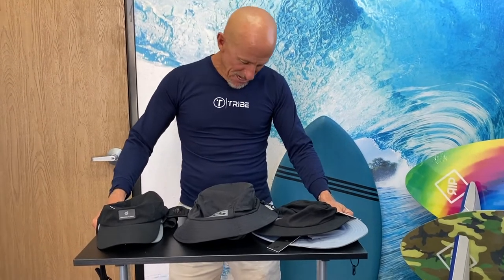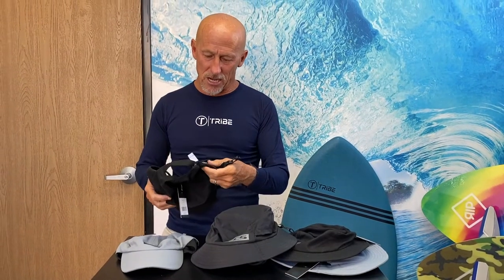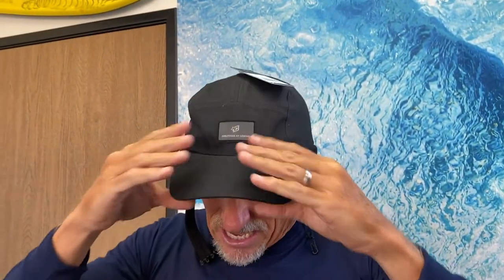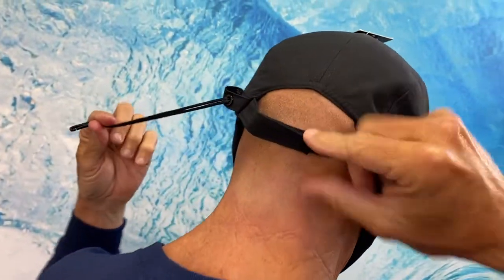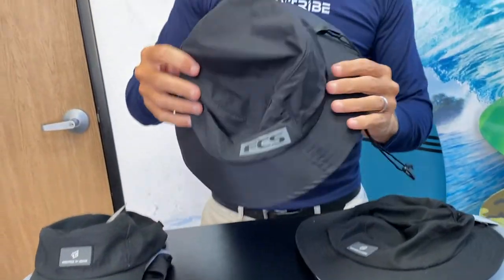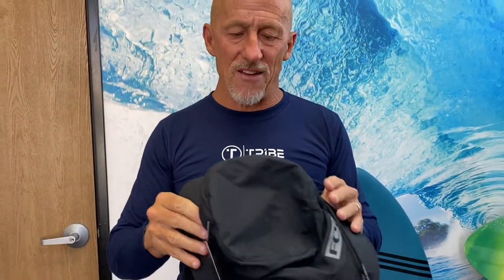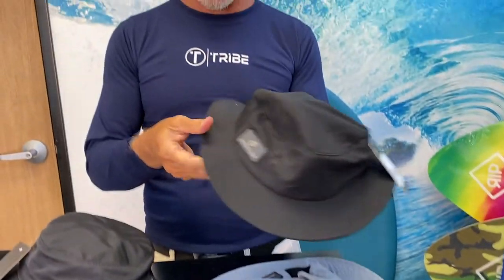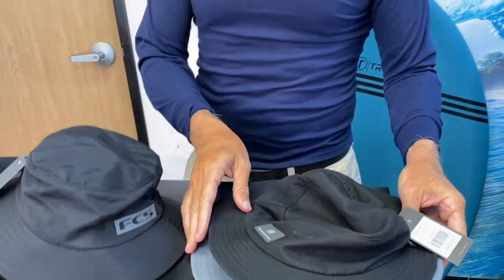eBodyboarding.com- Surf Hats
Keep the sun off your dome with our selection of surf hats!